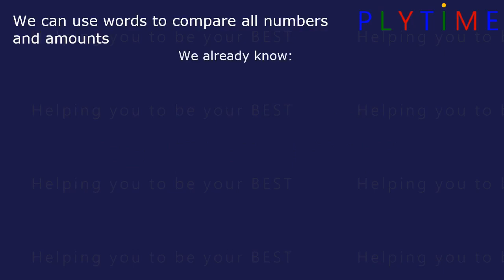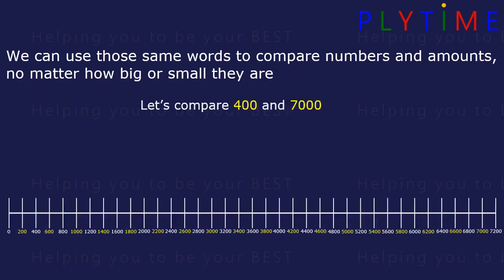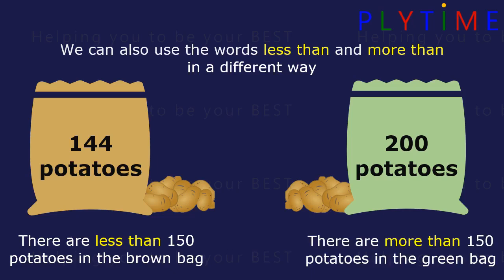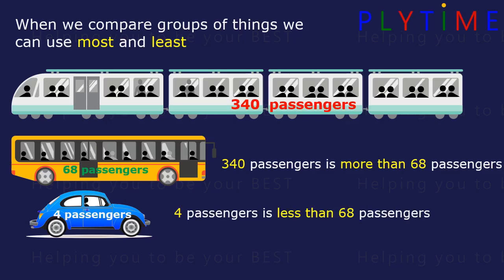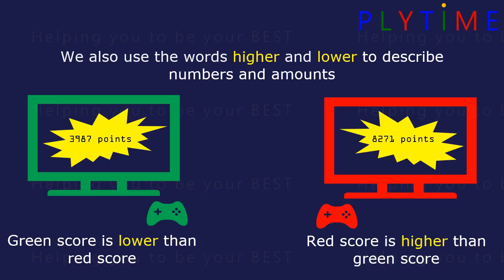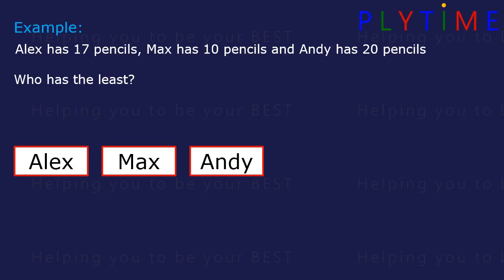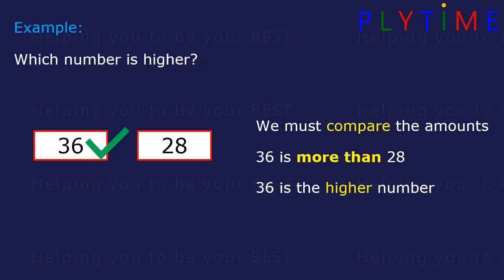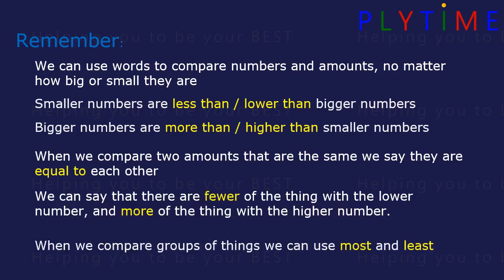Year 2 Maths | Compare numbers over 10 - fewer, most, equal to, least, more than, higher, lower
"A walkthrough of the Recognition & Counting topic from Year 2 Primary Maths.

Recognition & Counting: Compare numbers over 10 - fewer, most, equal to, least, more than, higher, lower